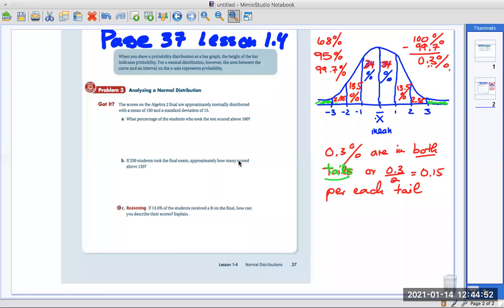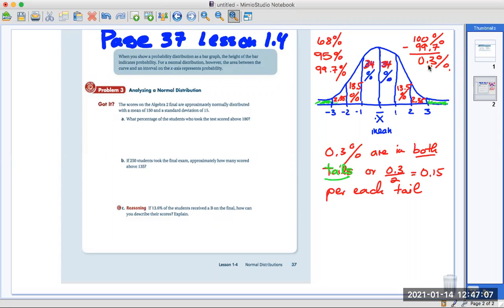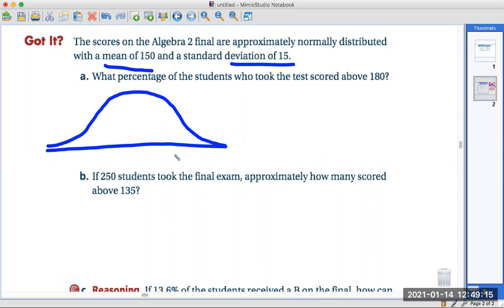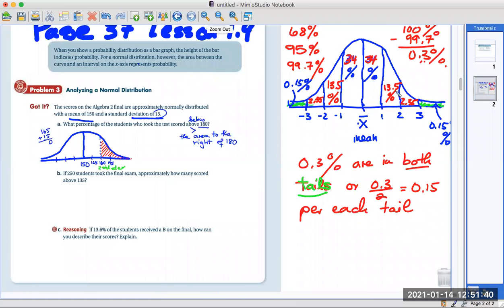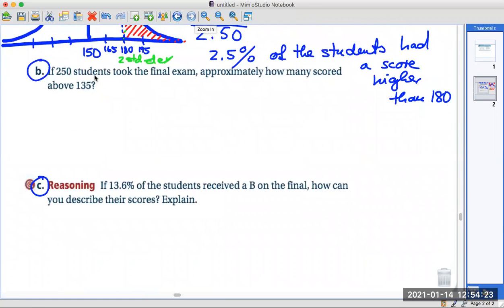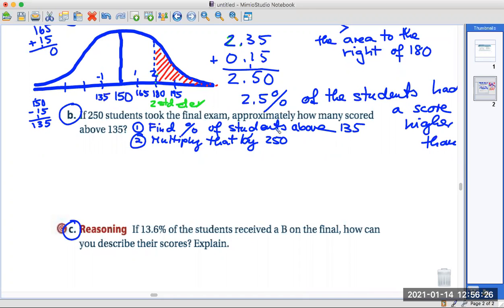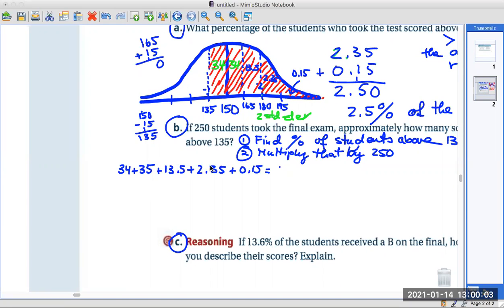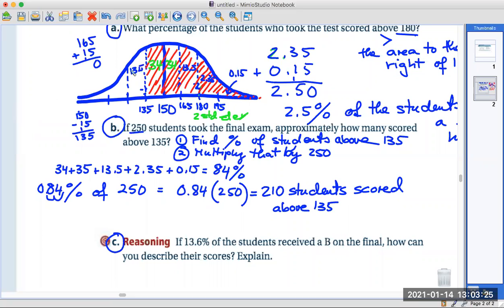Math III Lesson 1.4 Extra Help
Help with problem 3 finding area under normal curve which is percentages of data points.